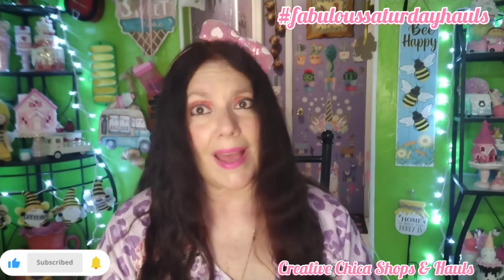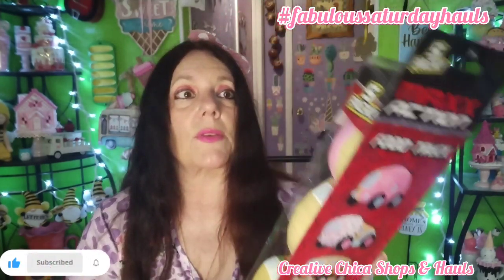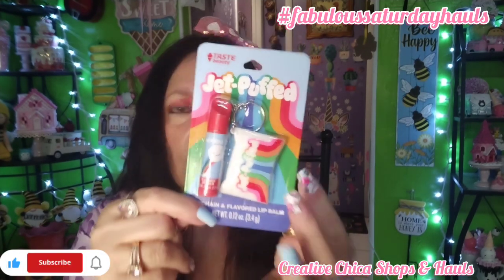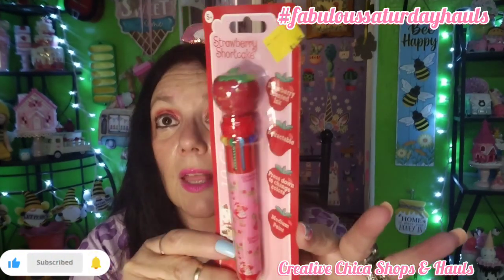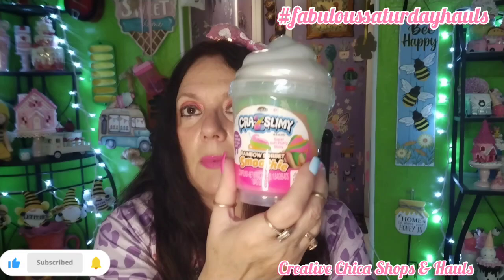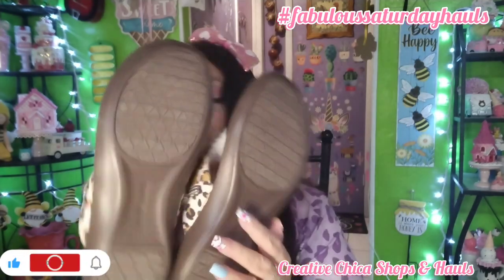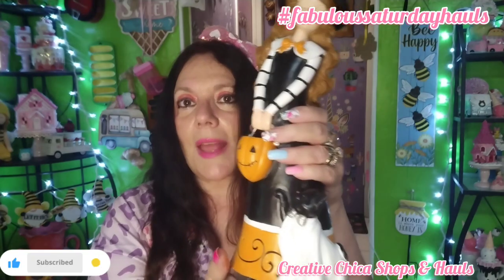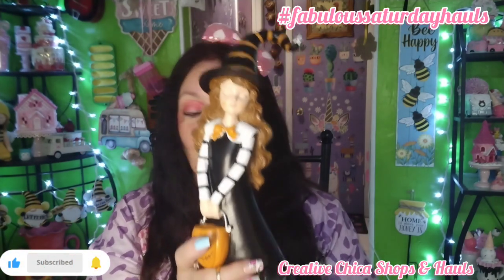fabuloussaturdayhauls FIVE BELOW HAUL & MORE!! 7/13/24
Today's video is fabluloussaturdayhauls Hosted by

7am

Today's haul is from Five Below!! I love shopping at Five Below!! Five Below has so much cuteness!! I bought some slime for the Grandsons!! Also Beall's and Marshalls too!!

Come save money on Fetch with me! Sign up w/ code 25UMXX & get 1,000 pts See you there!